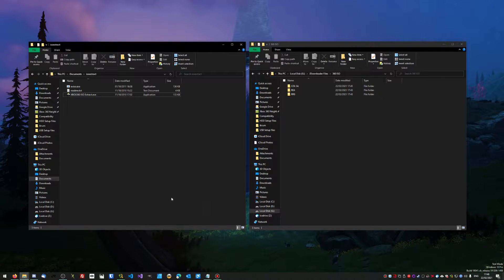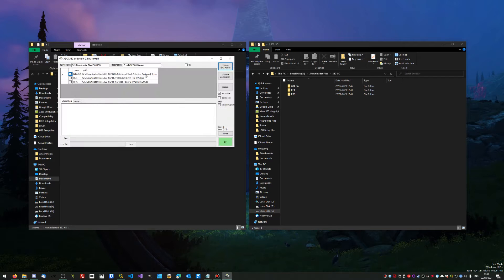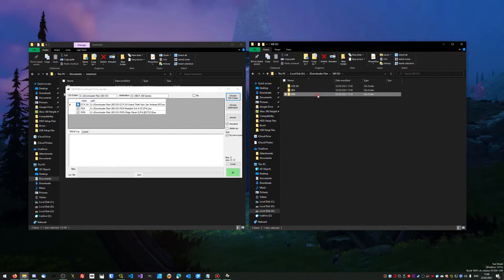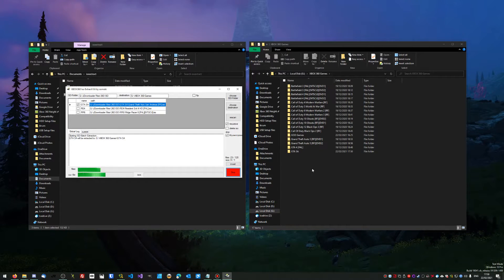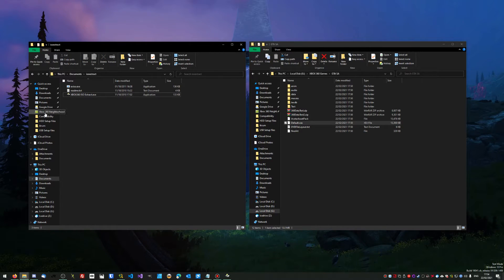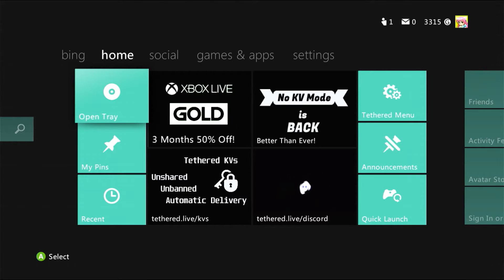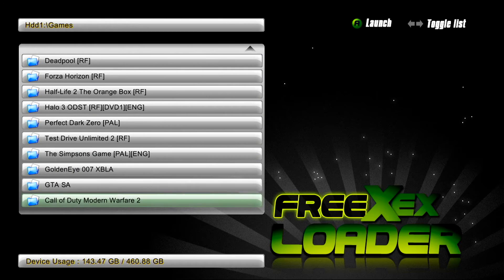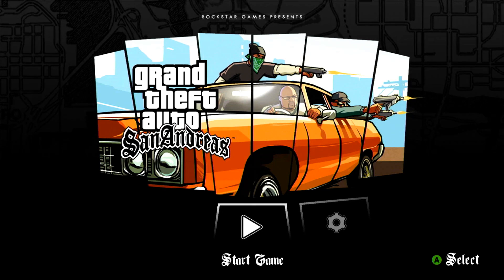RGH Guide: How to extract XBOX 360 ISOs using IsoExtract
A nice simple video showing you how to extract XBOX 360 ISO images and convert them into playable format for your XBOX 360 console. I will not tell you where to download games from, you can figure this out yourself.